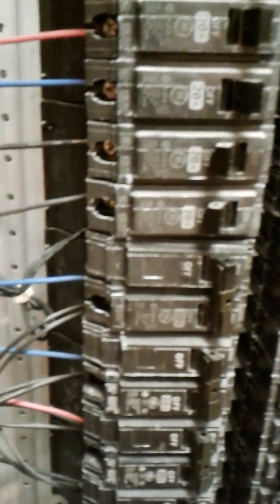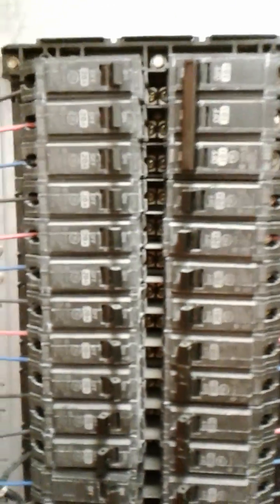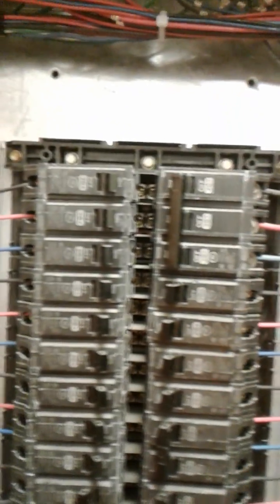How to connect shunt trip breakers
Which wires connect to what